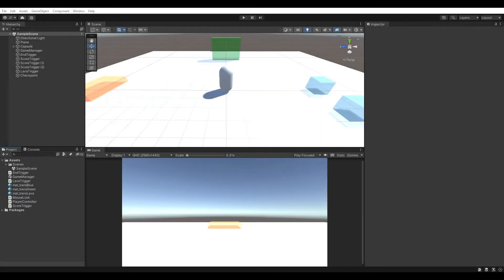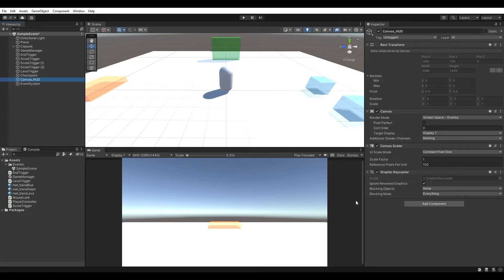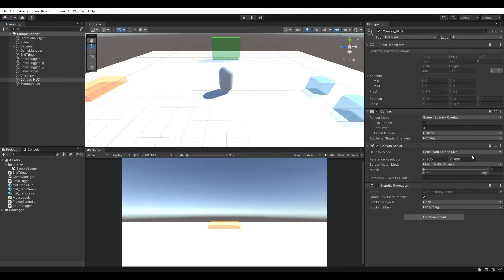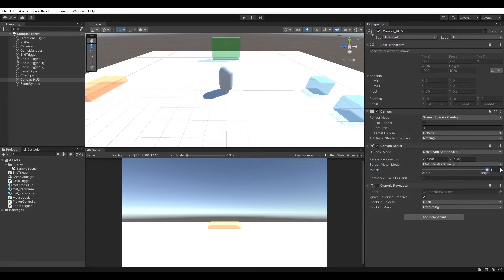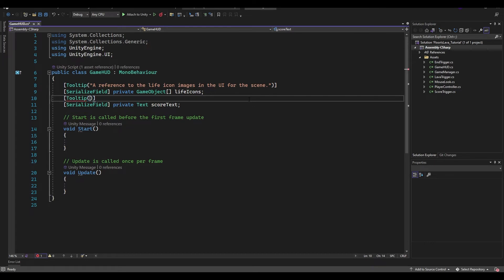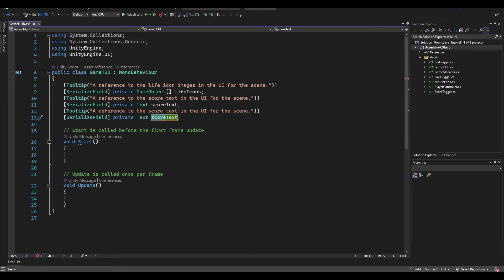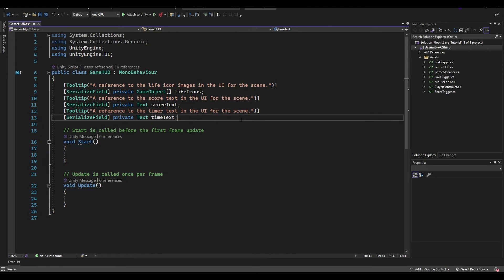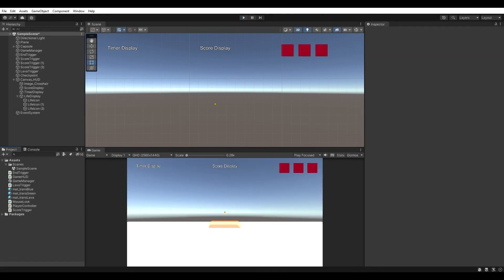Using UGUI in UNITY 2021 to create a HUD in our FLOOR IS LAVA game (life icons, timer & score text)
In this tutorial you will learn how to create a simple HUD (heads up display) for the 'floor is lava' game that I started creating in the previous video. In this tutorial we use Unity's (now legacy) uGUI system in order to create some simple images and text that gets projected over the game view. You will learn to setup a canvas to scale with varying screen sizes, to toggle an array of images based on the amount of lives the player has, and to format a string for display in the HUD - for example, formatting a time value in the form of a timer.

I start this project using a character controller that can be created by following this tutorial

This tutorial is aimed at those who are new to developing games with Unity and programming in the C# language. Alongside audio narration, this video also includes a range of text information tips that are intended to provide extra context and help you to understand how you can use C# with the Unity editor.

Introduction 00:00
Setting up the canvas 00:31
GameHUD script 12:40
Updating the GameManager script 31:07
End result 34:28